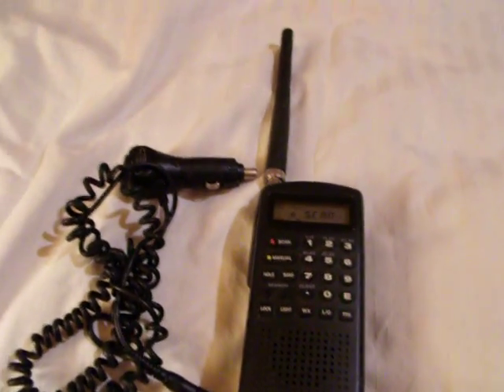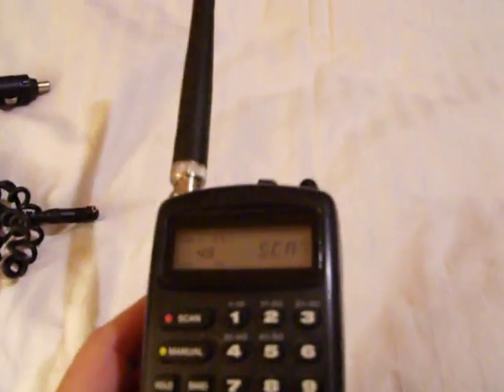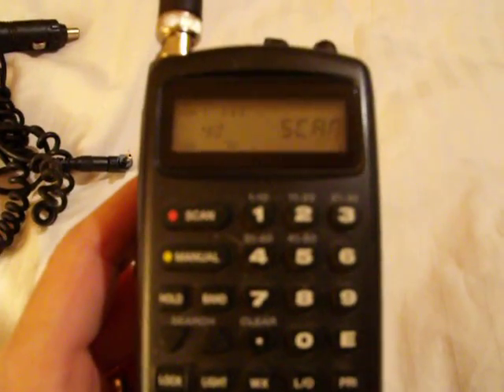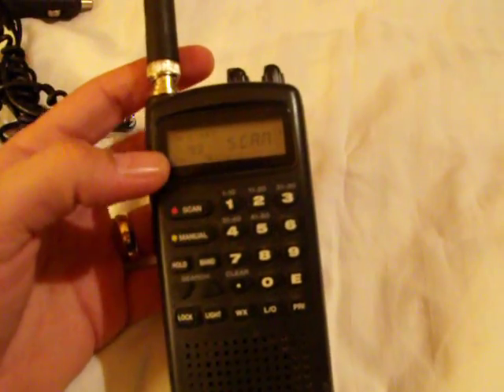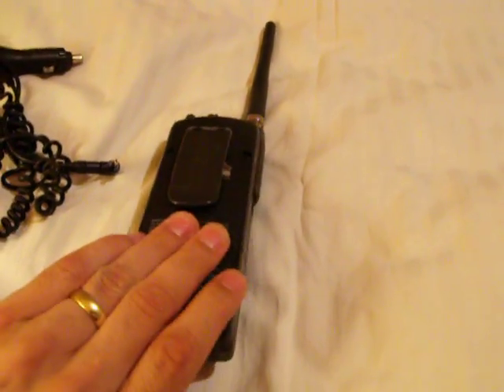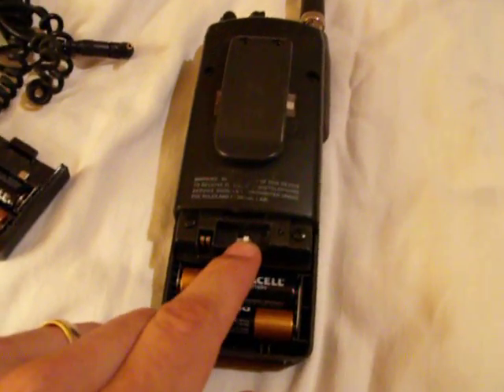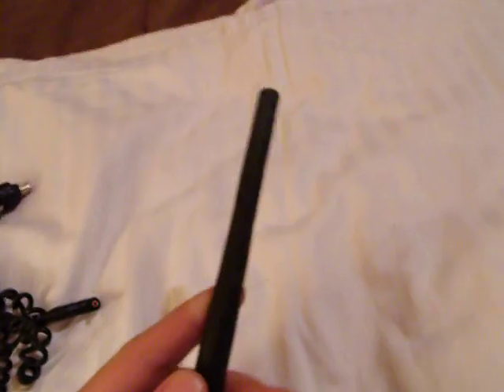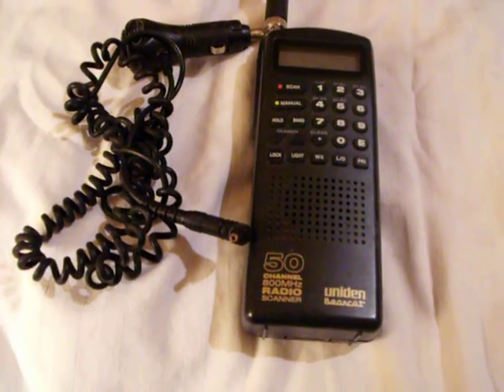EBAY AUCTION: UNIDEN BEARCAT 50 CHANNEL HANDHELD SCANNER